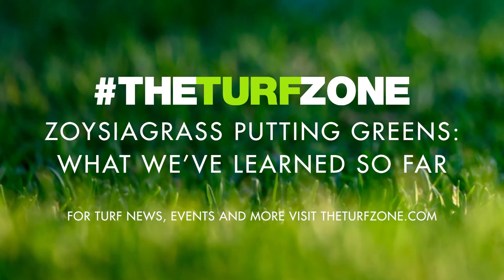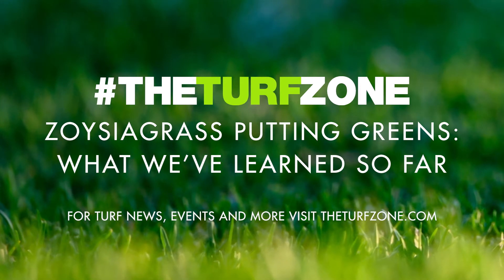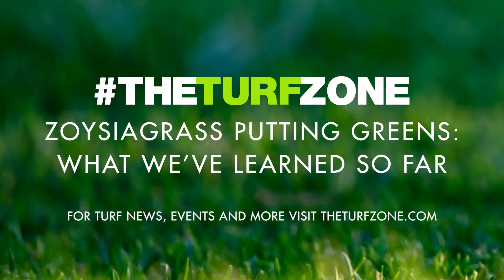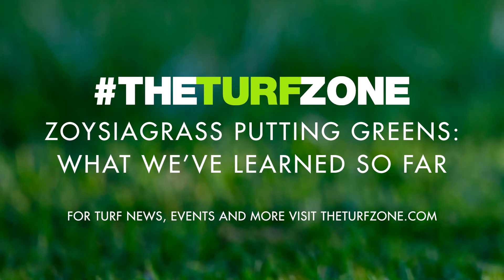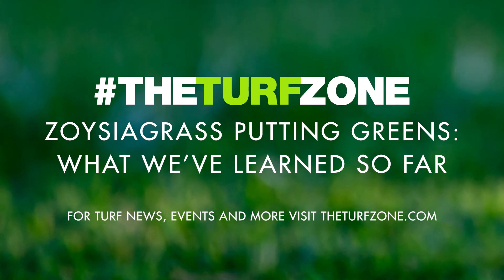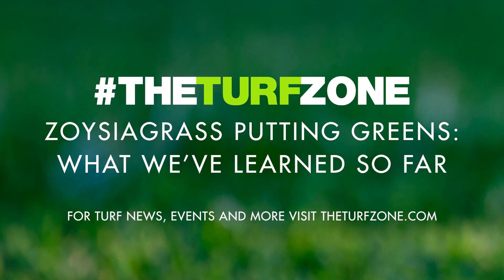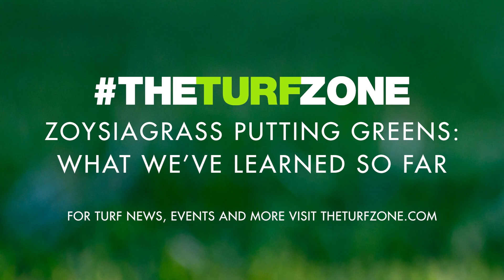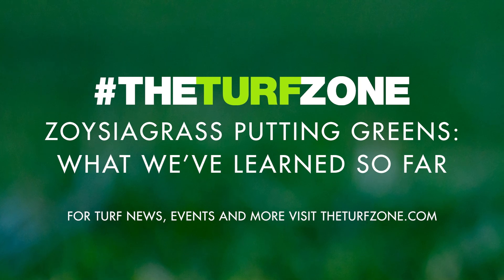Zoysiagrass Putting Greens: What We’ve Learned so Far | The Turf Zone Podcast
Zoysiagrass is a warm-season turfgrass used on lawns and golf courses in the transition zone and southern United States. Zoysiagrasses have become popular in part because they require fewer inputs and offer enhanced cold and shade tolerance compared to bermudagrass (Cynodon spp.). On golf course fairways, tees, and roughs, two different species of zoysiagrass are most common: Zoysia japonica (e.g., ‘Meyer’, ‘El Toro’, etc.) and Z. matrella (e.g., ‘Zeon’, Zorro’, etc.) (Patton et al., 2017). Continued turfgrass breeding efforts have sparked an interest in zoysiagrass for use on putting greens.

Podcast content written by:

Tyler Carr, John Sorochan, and Jim Brosnan, Dept. of Plant Sciences, University of Tennessee